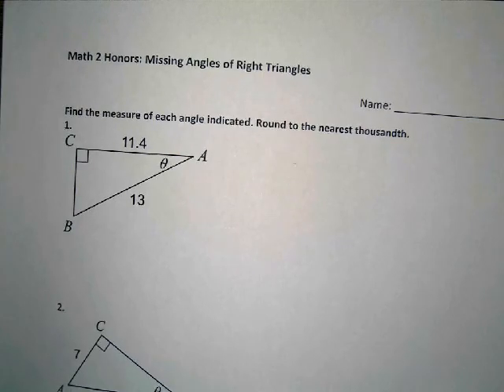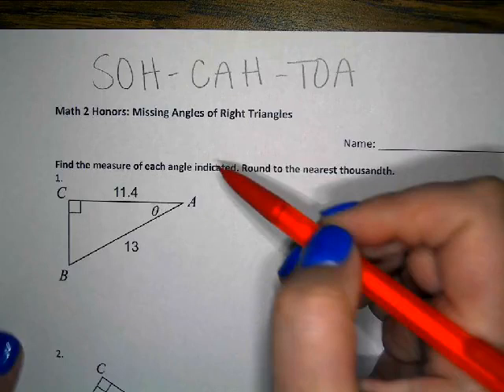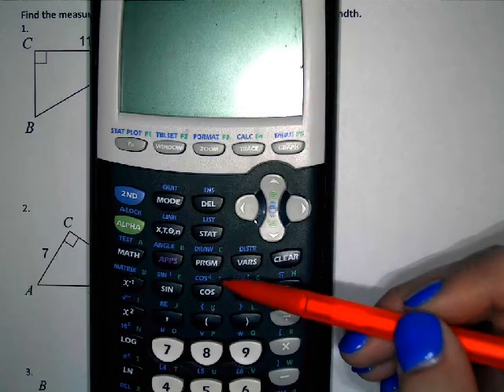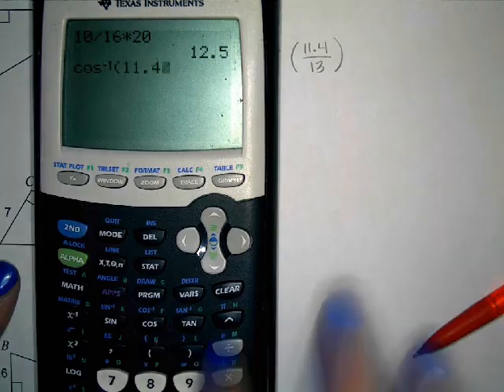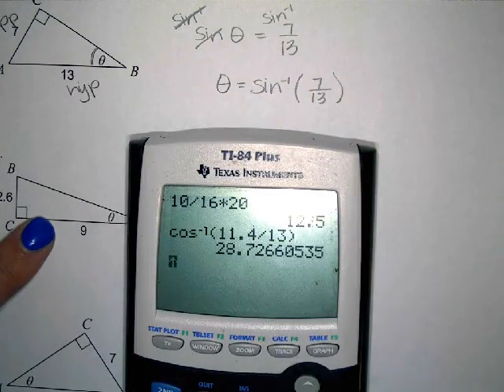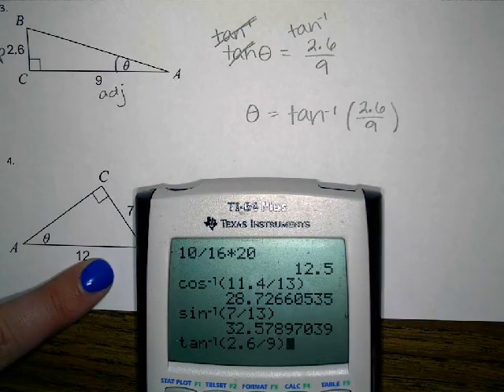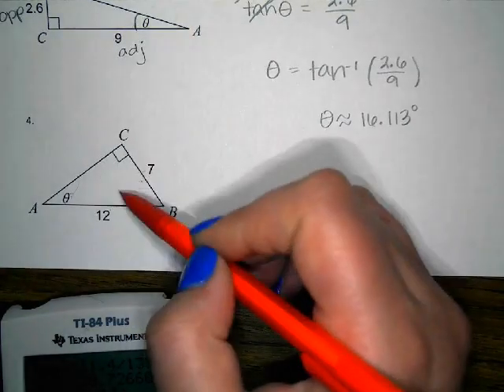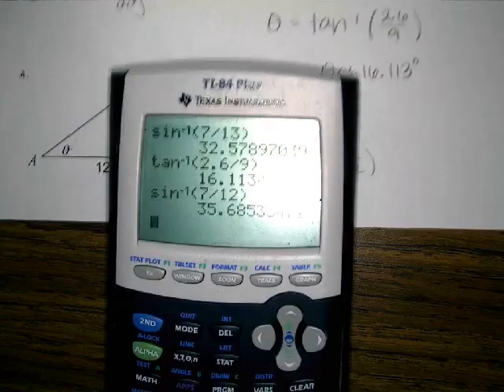Missing Angles of a Right Triangle